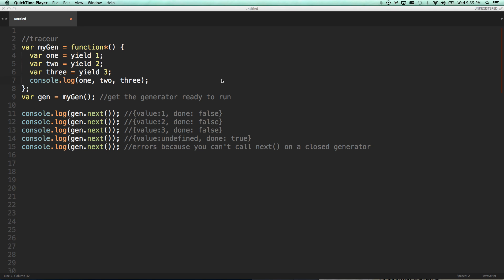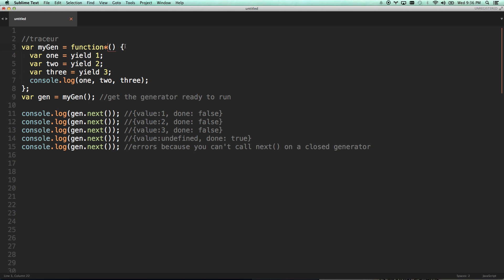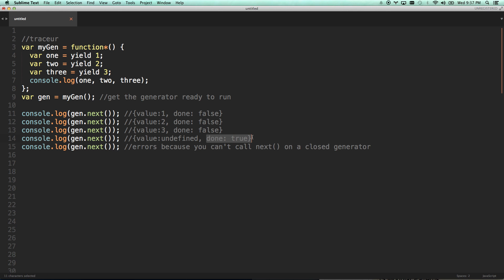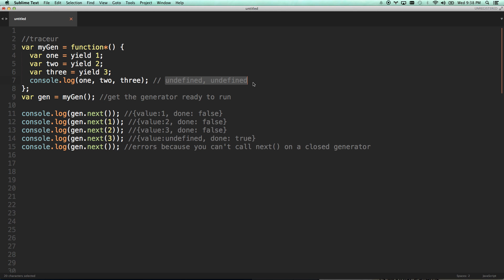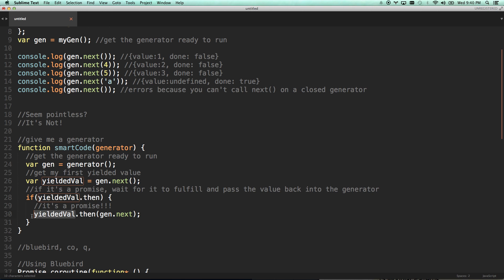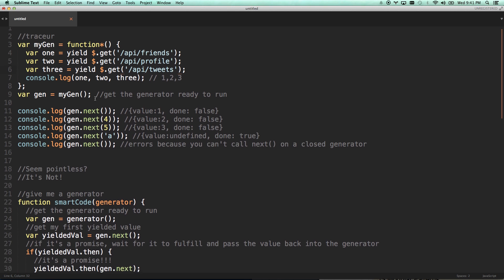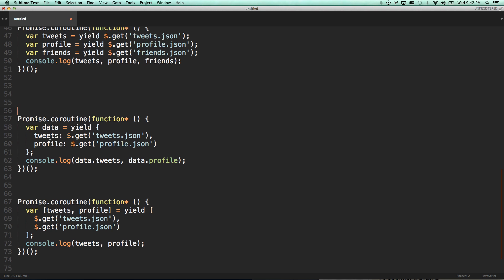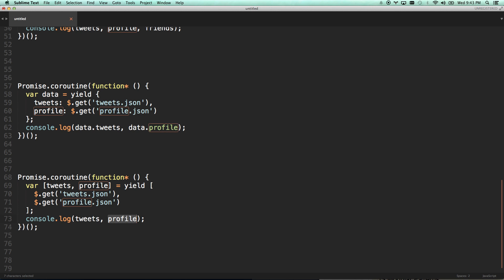Javascript Generators - THEY CHANGE EVERYTHING - ES6 Generators Harmony Generators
Javascript Generators are AWESOME.  At first glance, they seem overly simple and not very useful, but with a little bit of library love, they turn your async javascript from awful to joyful.

Basically, ES6 generators give you the ability to write async code as if it were synchronous code.  It literally looks like you're not even writing async code!  Harmony generators are definitely, without a doubt, the most powerful upgrade that javascript is receiving with ES6 harmony.